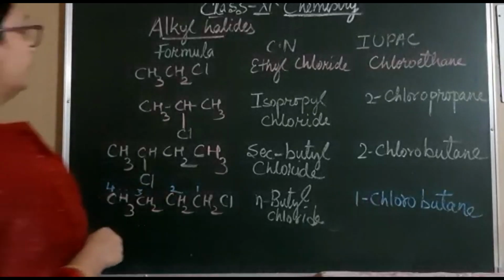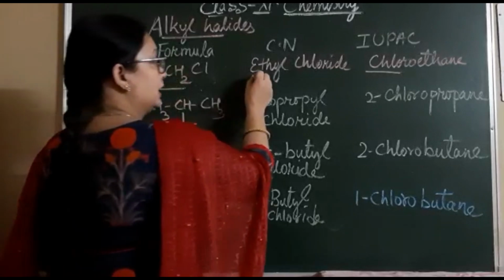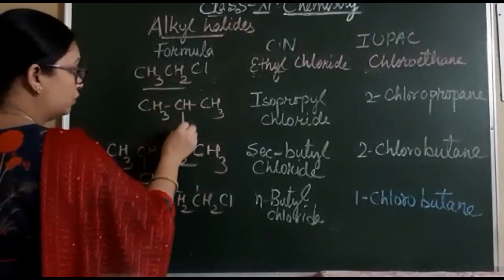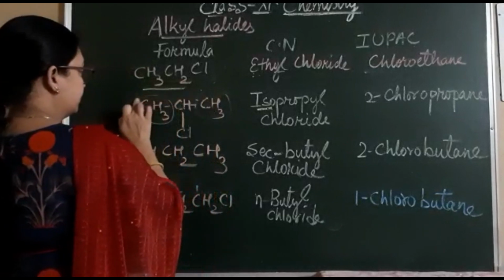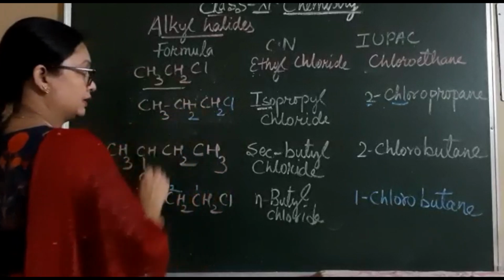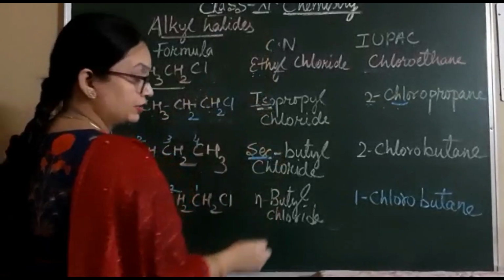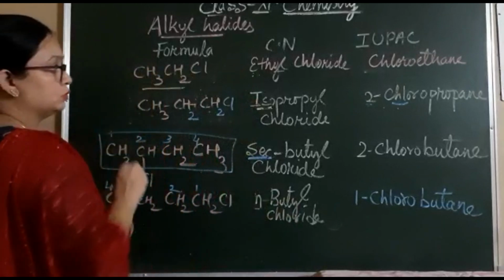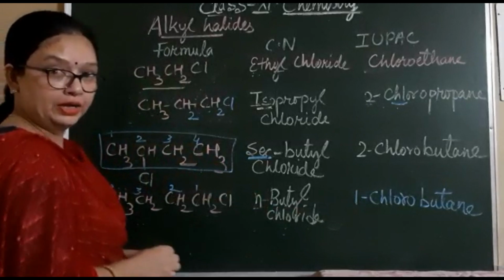Nomenclature of Alkyl Halides (continued) | Part 6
class 9 chem
class 10 chem
class 11 chem
class 12 chem